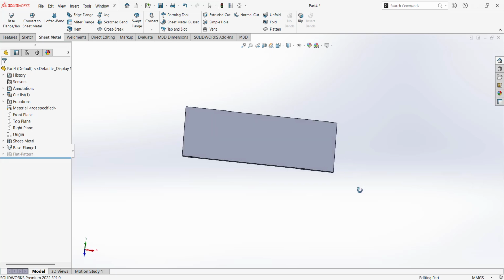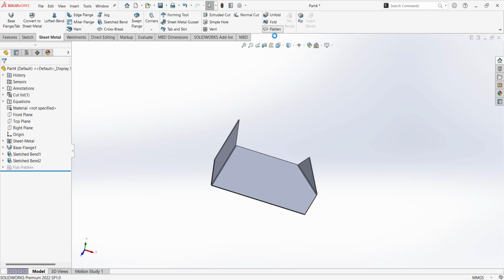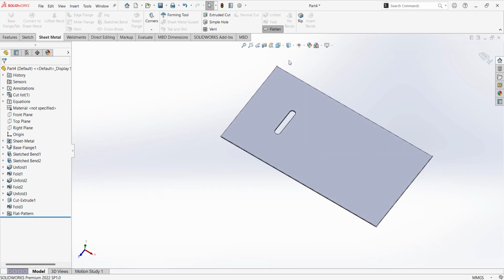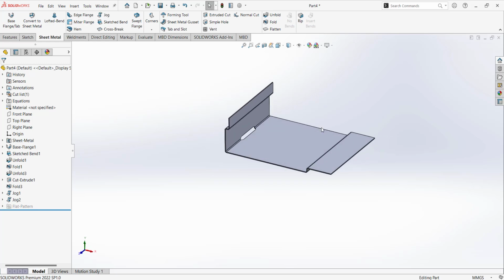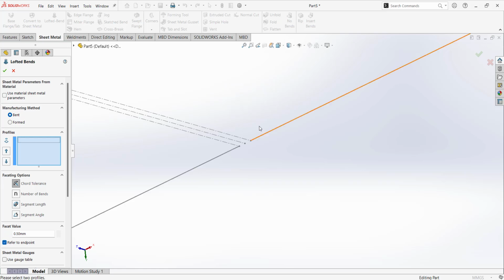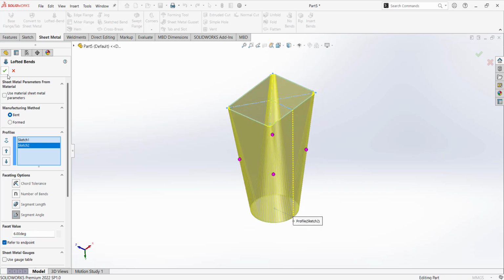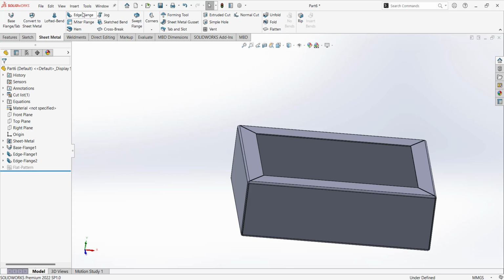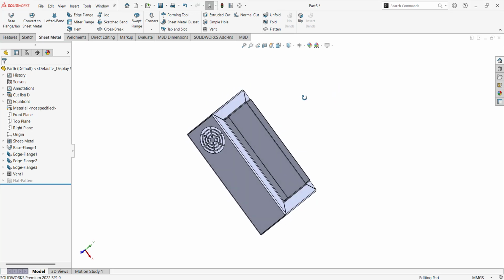SolidWorks Sheet Metal Commands: Sketch Bend, Unfold, Fold & More | Beginner Tutorial | Session 21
Welcome to our SolidWorks Sheet Metal tutorial! In this video, we cover essential sheet metal commands to help you design and modify sheet metal parts efficiently.

In this tutorial, you'll learn:

Sketch Bend:

Description: Create a bend in a sheet metal part by specifying a bend line in your sketch.
How to Use: Draw the bend line on your sketch and apply the Sketch Bend command to create the bend.
Unfold:

Description: Flatten a bent sheet metal part to add features in its flattened state.
How to Use: Select the Unfold command to make the part flat for further modifications.
Fold:

Description: Return an unfolded sheet metal part to its original folded state.
How to Use: Use the Fold command to revert the flat pattern back to its 3D shape.
Flatten:

Description: Completely flatten a sheet metal part to produce a flat pattern for manufacturing.
How to Use: Apply the Flatten command to get a full, flat version of the part.
Lofted Bend:

Description: Create a smooth transition between two profiles with the Lofted Bend command.
How to Use: Define two profiles and use Lofted Bend to create a smooth, gradual bend.
Vent:

Description: Add vents or louvers to your sheet metal parts for improved airflow or weight reduction.
How to Use: Use the Vent command to design and place vents in your sheet metal parts.
Enhance your sheet metal design skills and streamline your workflow with these powerful commands.